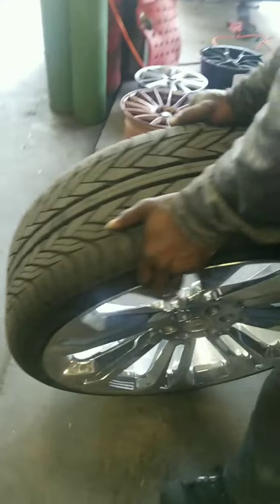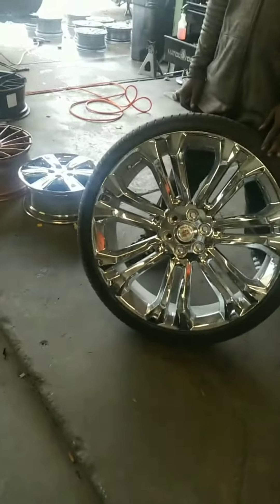2018 Cadillac escalades wheel repair curb rash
Here we fix 26 inch wheels.